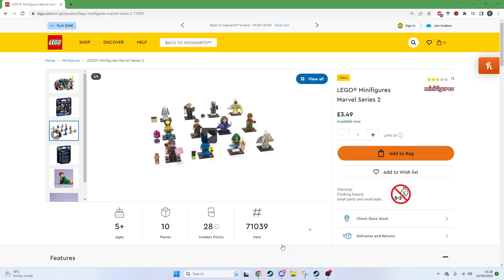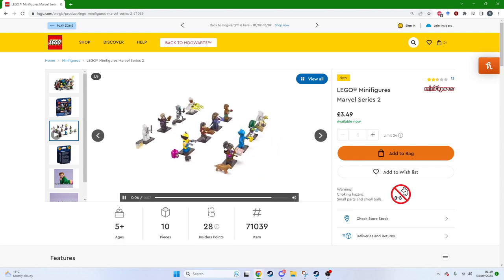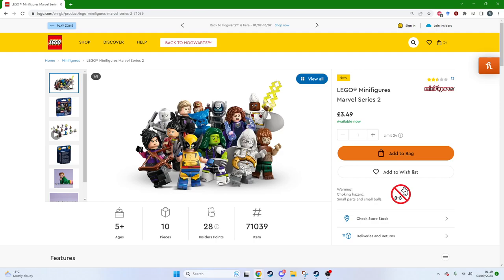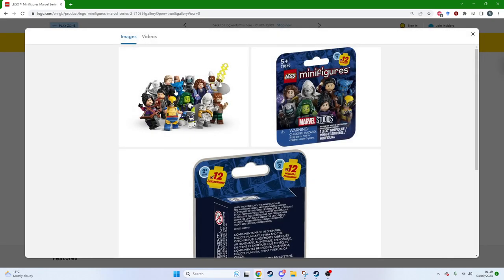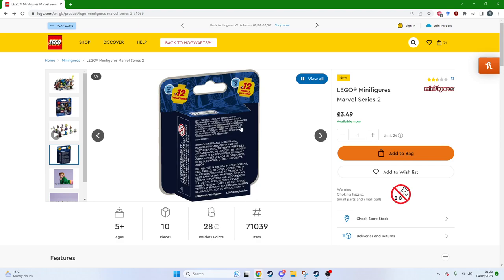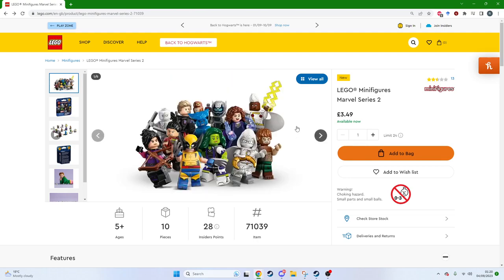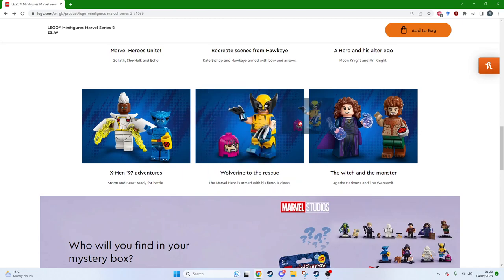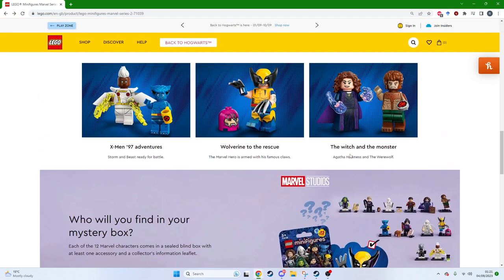marvel lego series 2 boxes are stupid